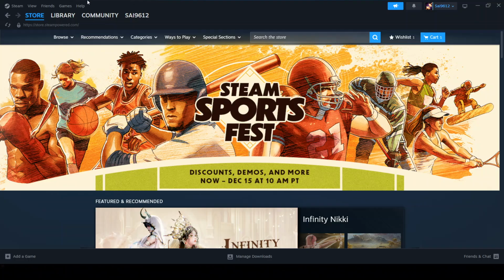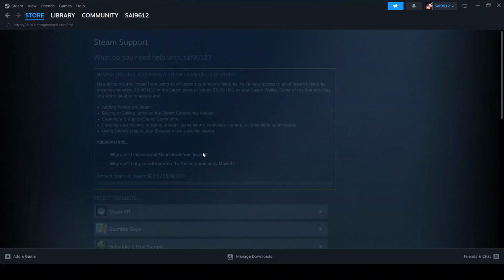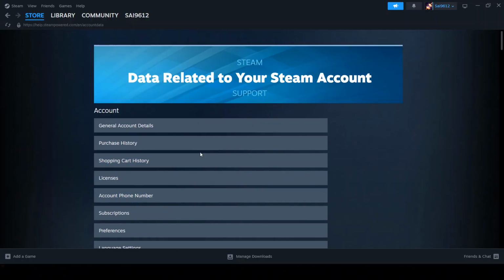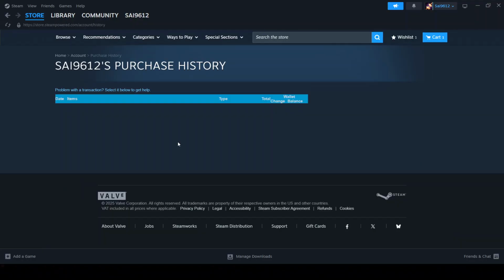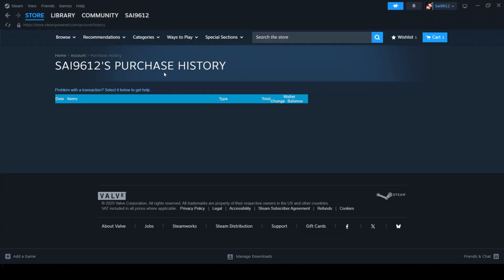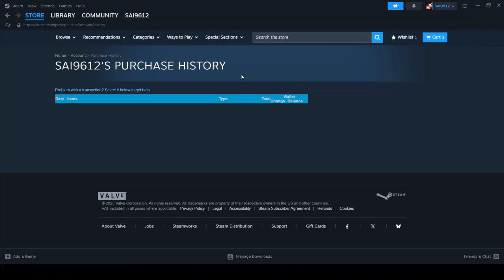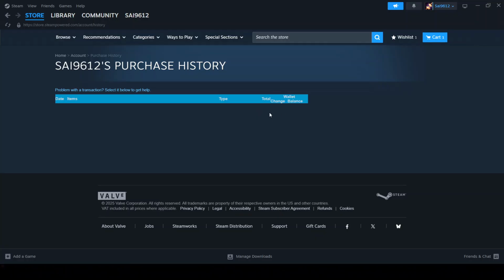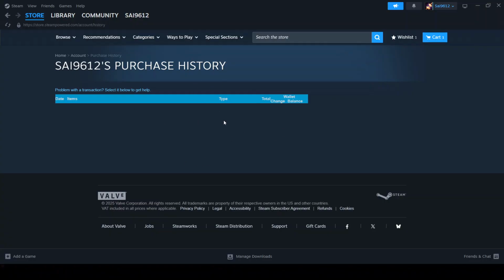How To Find the Total Value of Your Steam Account 2026 (Step By Step)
Learn How To Find the Total Value of Your Steam Account in this video.